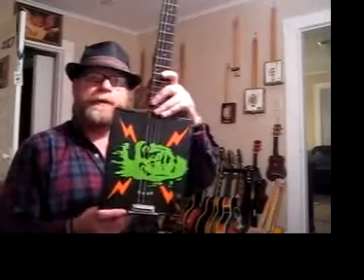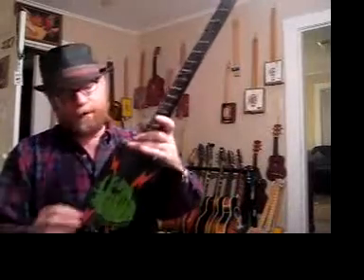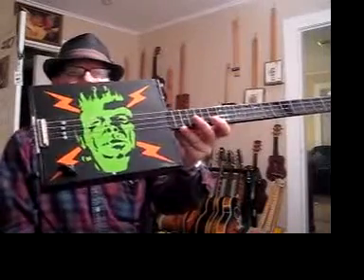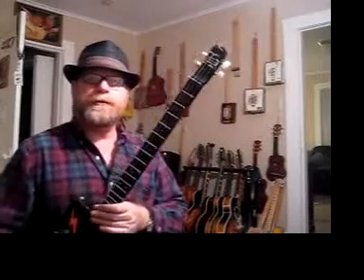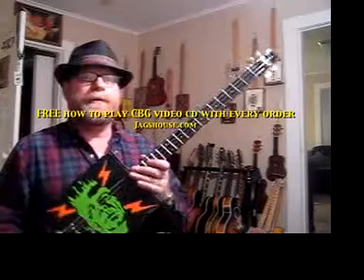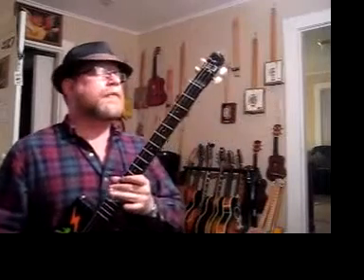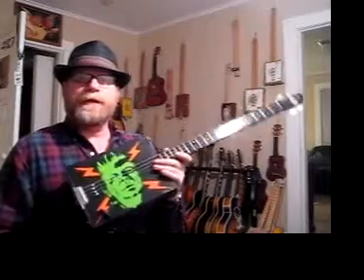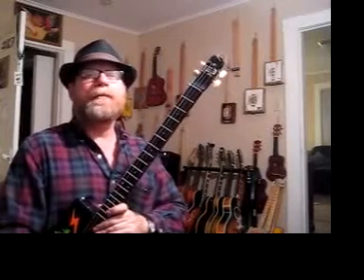painted frankenstein cigar box guitar bluesboy jag hand wound pup